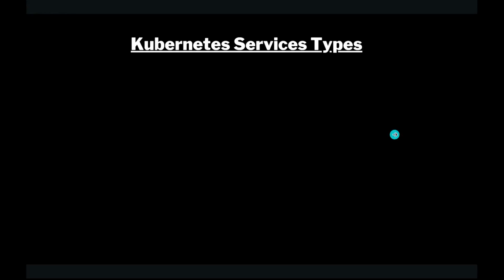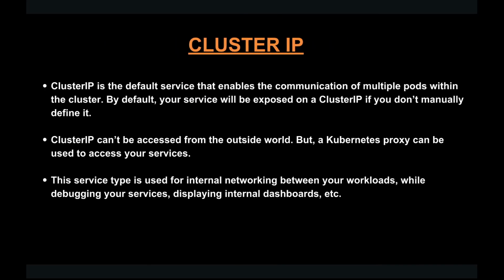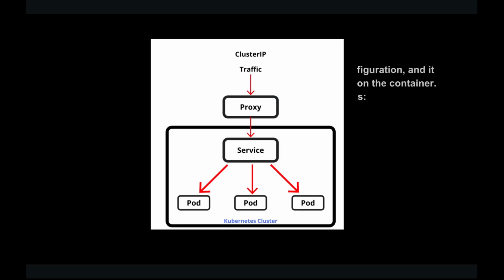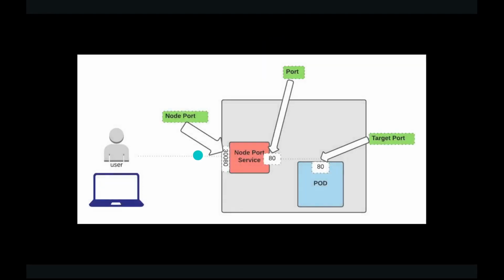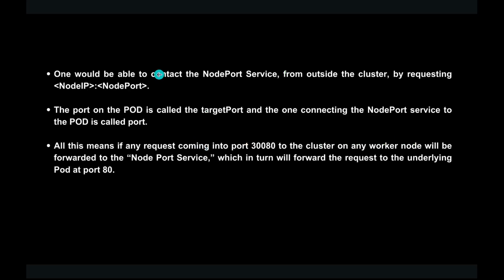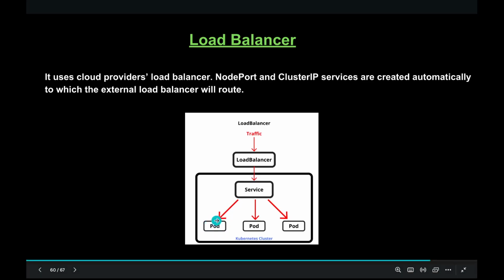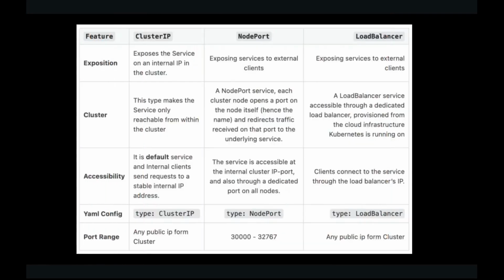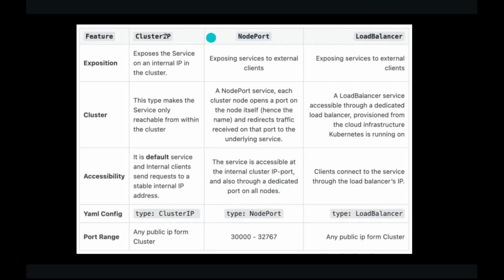Kubernetes Service Types in 10 minutes (CluserIP vs NodePort vs Load Balancer)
In this deep dive, we'll explore the various Kubernetes service types and break down their unique features and use cases. From ClusterIP to NodePort, LoadBalancer to ExternalName, we've got you covered!

📌 Topics Covered:

1️⃣ ClusterIP: Learn how to create internal services for seamless communication within your Kubernetes cluster.

2️⃣ NodePort: Dive into exposing your services on a specific port across all nodes, making your applications accessible externally.

3️⃣ LoadBalancer: Understand how to leverage cloud provider load balancers to distribute traffic and ensure high availability.

and Ingress etc.